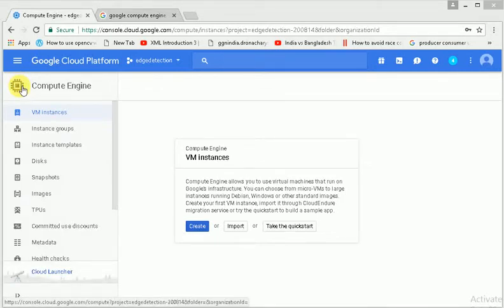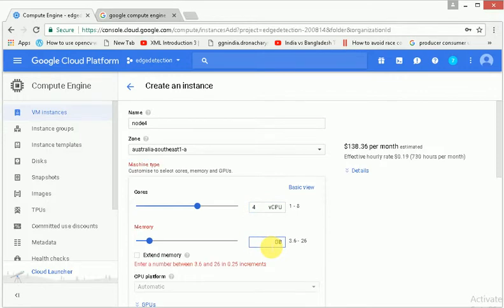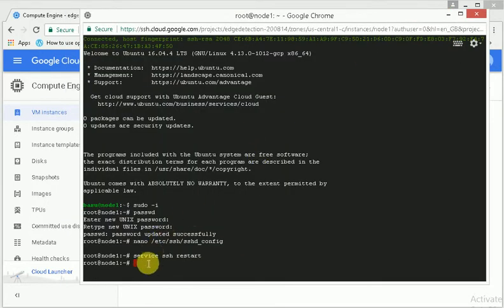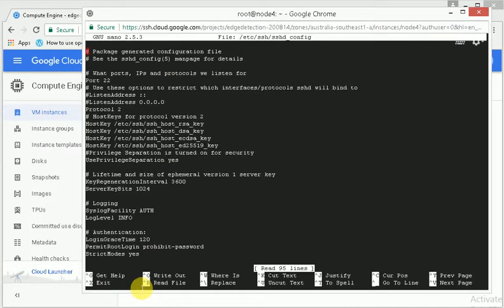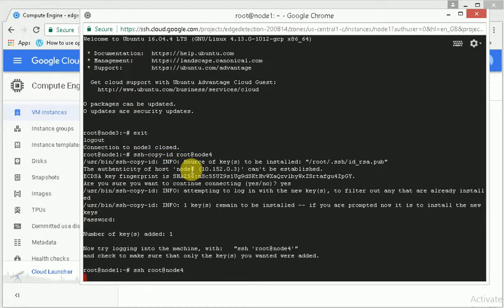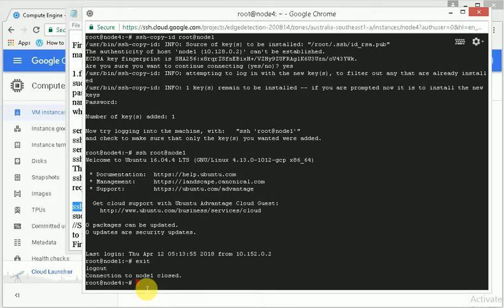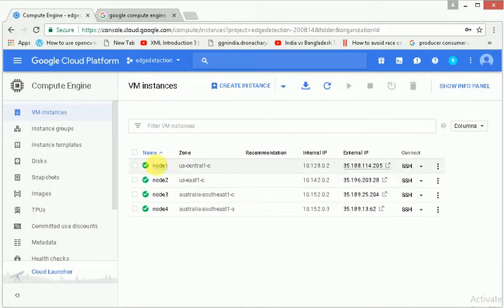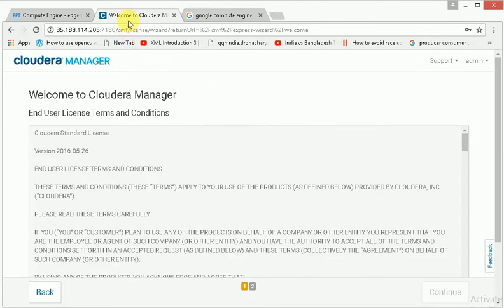set up of multiple node in a cluster using hadoop /4 four Node Cluster/Distributed computing/GCE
Other Videos Titles:
For Multinode cluster in hadoop
Distributed computing
Computer cluster
1.introduction to multinode cluster in hadoop
2.set up of multi node cluster in hadoop using Google cloud platform
3.installation of cloudera manager on multi node cluster
4.installation of vnc server on multi node cluster (ubuntu)
5.hdfs commands for multi node cluster
6.put and get hdfs commands for multi node cluster
7.problem:ssh is not running

For Java
1.JDK V/S JRE
2.Get Input from user on console
3.function overloading
4.function overriding
5. final variable and final class in java
6. abstract class in java part-1
7. abstract class in java part-2
8. interface in java
9. abstract class v/s interface
10.java package part-1
11.java package part-2
12.Exception in java part-1
13.Exception in java part-2 /Arithmetic Exception
14.FileNotFoundException
15.FileNotFoundException part-2
16.NullPointerException and ArrayIndexoutOfBoundsException
17.throw vs throws in java / use of throw in Exception
18.Multiple Exception in single catch block
19. image in applet or how to load image in applet
20. getcodebase and getdocumentbase in applet or getcodebase and getdocumentbase in java
21.this keyword in java part-1
22.this keyword in java part-2
23.addActionListener(this) in java part-3
24. calculator in java or calculator using applet